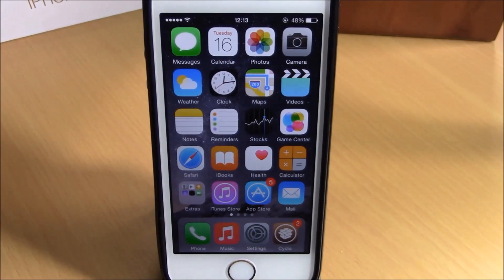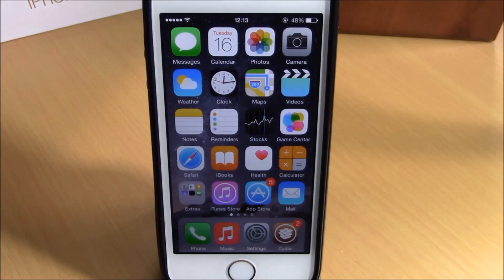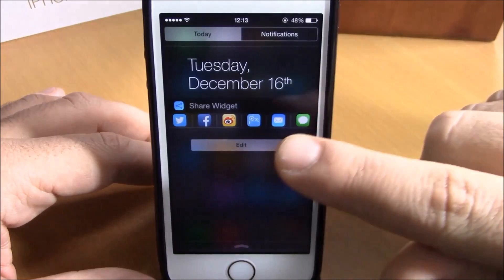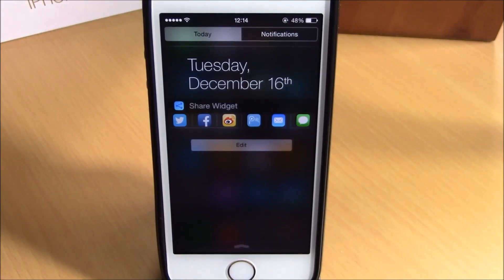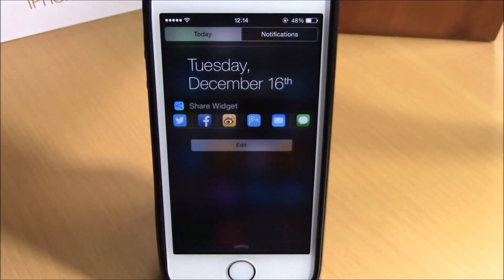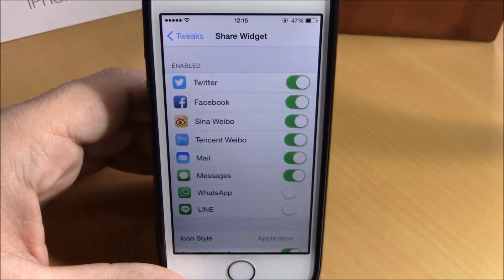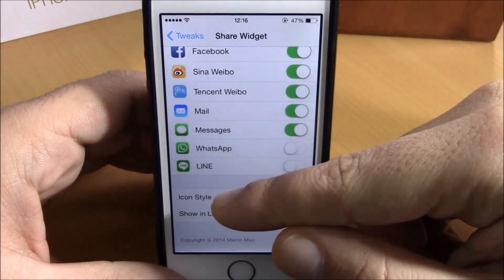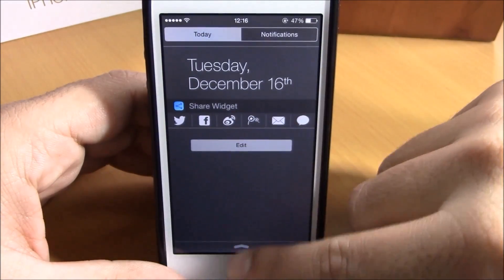Share Widget For iOS 8 - Cydia Tweak